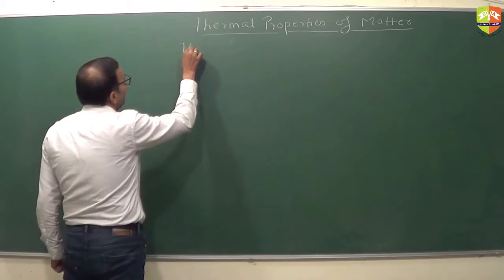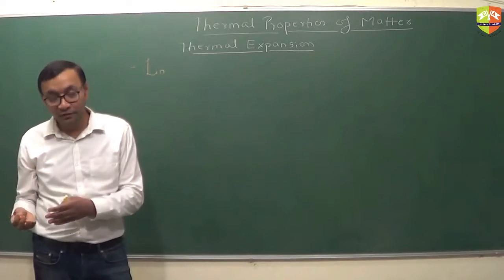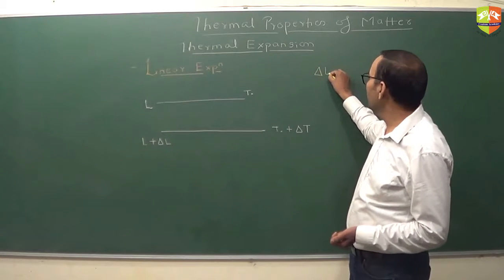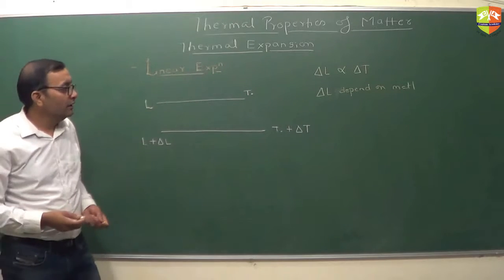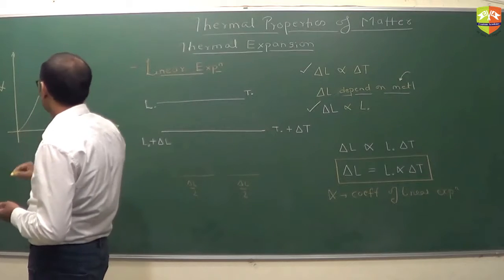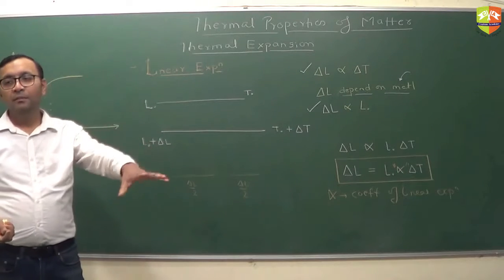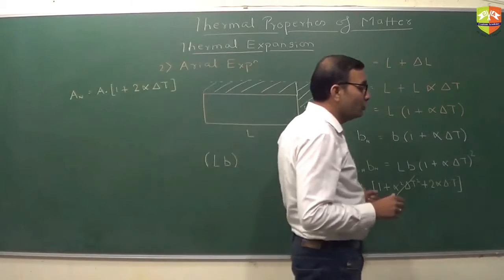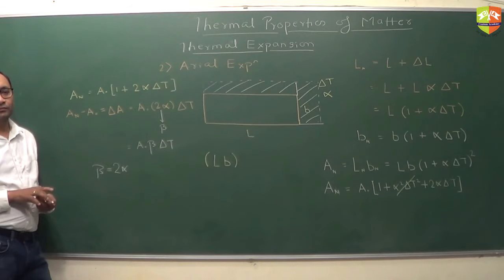Thermal Properties of Matter Part 3 Basics